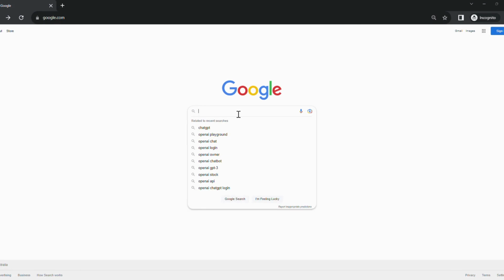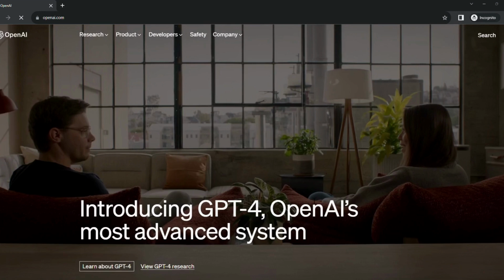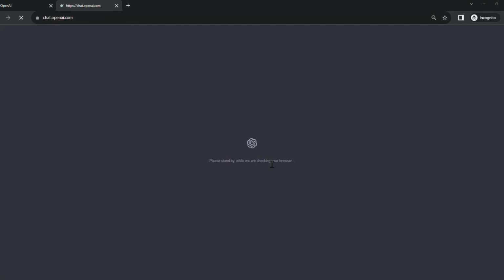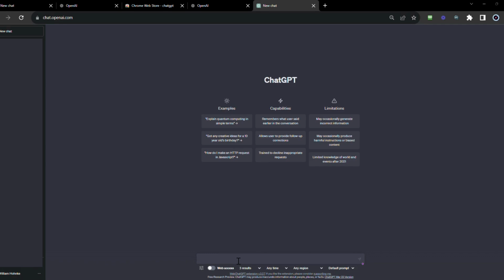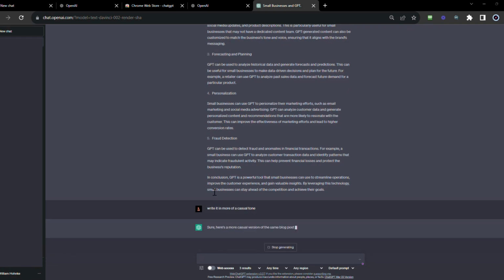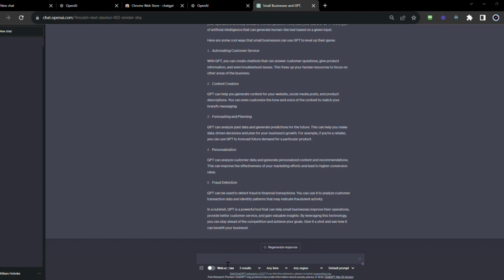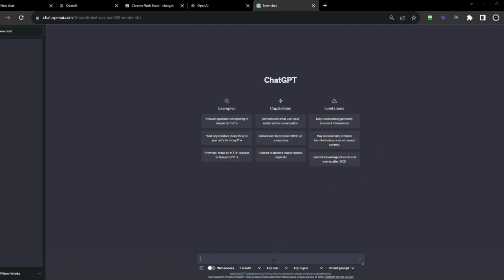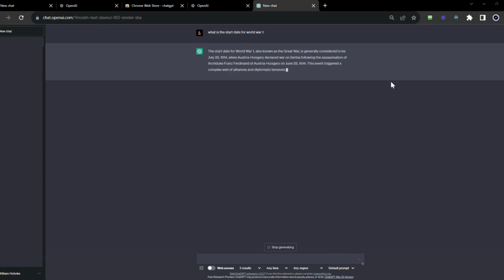An introduction to ChatGPT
In this video we will cover where to to find ChatGPT and the basics of how to use it. The possibilities are endless and are up to the user's imagination.

For more information on how you can use ChatGPT in your business,